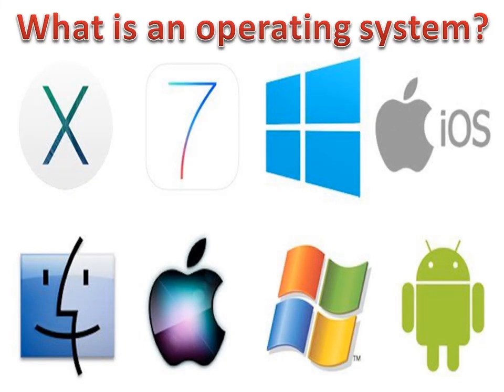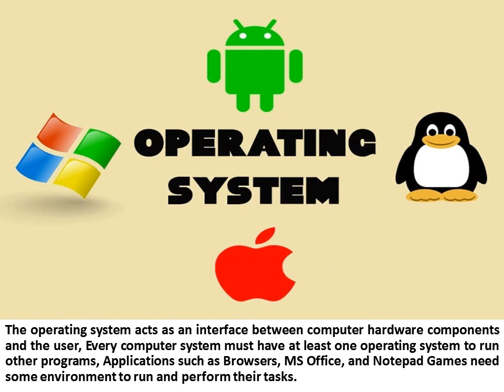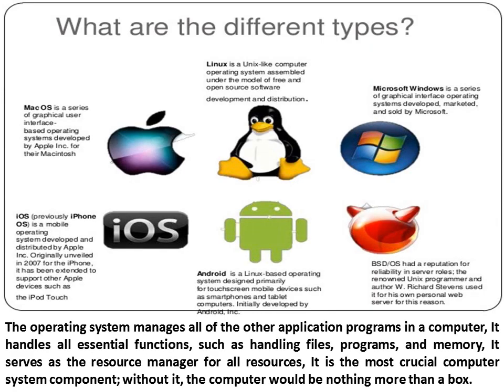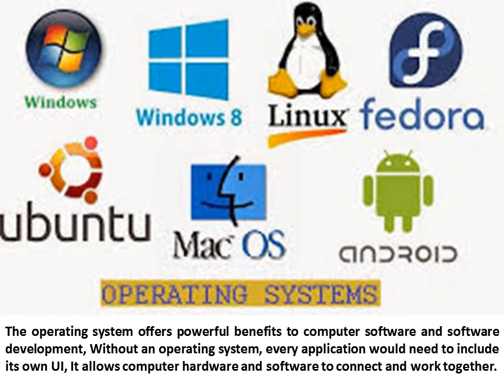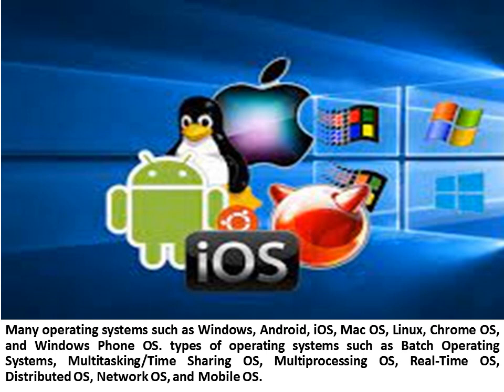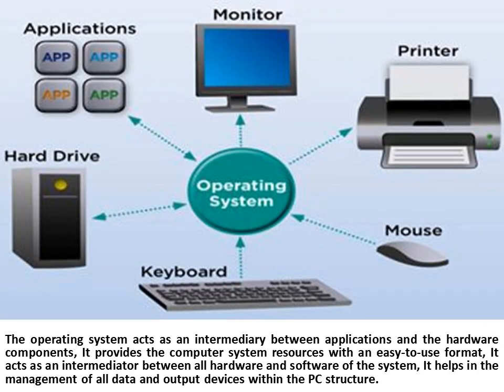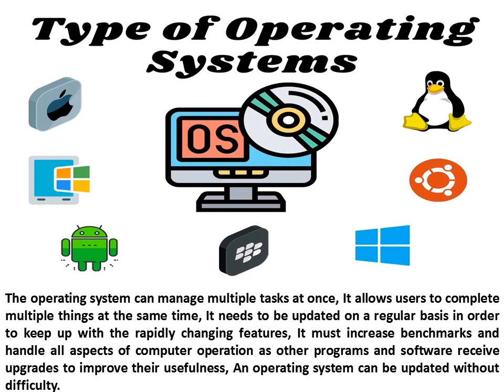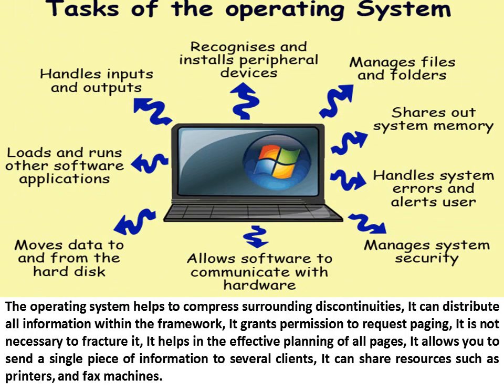Operating system types, importance & features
The operating system can handle data safely and securely, It is a software program that allows users to enter data, process it, and view the results, It can manage multiple tasks at once, It helps in the effective planning of all pages, It allows you to send a single piece of information to several clients, It can share resources such as printers, and fax machines.

The operating system manages all of the other application programs in a computer, It handles all essential functions, such as handling files, programs, and memory, It serves as the resource manager for all resources, It is the most crucial computer system component; without it, the computer would be nothing more than a box.

You can read the article about: Operating system features, types, advantages & disadvantages

You can read the article about Linux Operating System advantages, disadvantages & features

You can read the article about: Microsoft Windows advantages, disadvantages, review & features

You can read the article about: Macintosh operating system advantages, disadvantages & features

You can read this article about Chromium browser review, uses, features, advantages and disadvantages

You can read this article about Google Chrome review, advantages, disadvantages & features

You can read this article about HTML5 features, uses, advantages and disadvantages

You can read this article about: What are advantages and disadvantages of using the Internet?

You can read this article about What is the difference between Chromium and Google Chrome?

You can read this article about Mozilla Firefox advantages, disadvantages, review & features

You can read this article about Benefits of using UC Browser HD 3.0 on your big screen mobile

You can read this article about Avant Browser review, features, uses, advantages and disadvantages

You can read this article about Konqueror Browser uses, features, advantages and disadvantages

You can read this article about SeaMonkey browser features, uses, advantages and disadvantages

You can read this article about Camino web browser features, uses, advantages and disadvantages

You can read this article about Safari web browser advantages, disadvantages, review & features